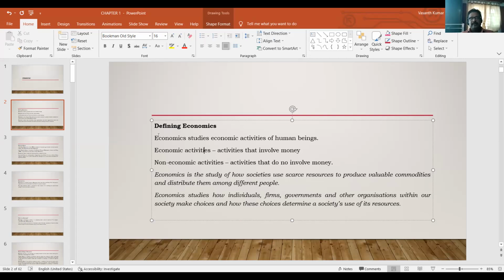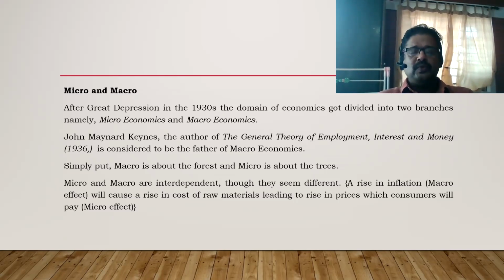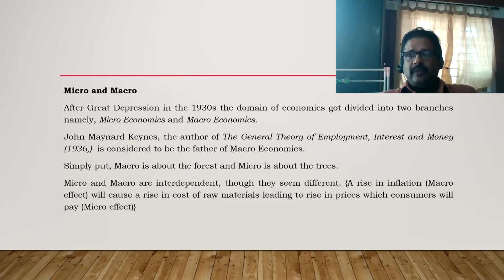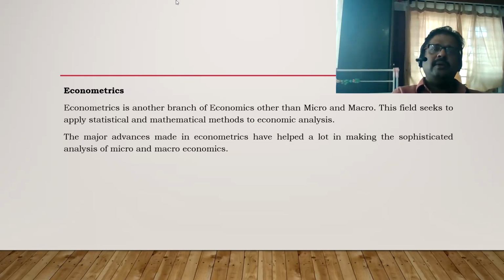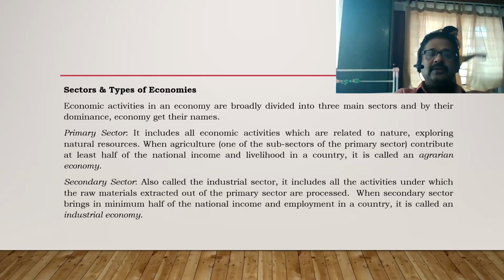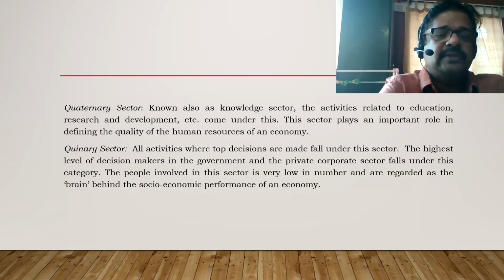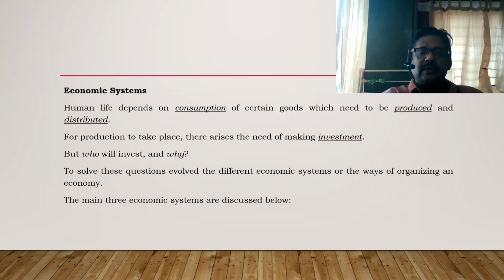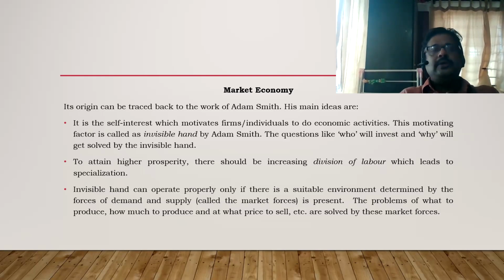28/11/2021 Economics 01 Vasanth Kumar Sir